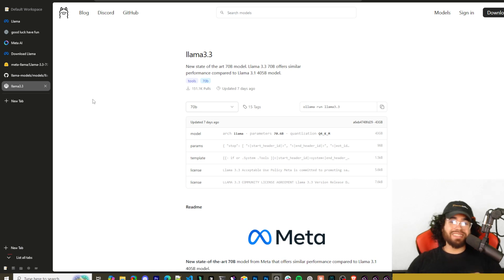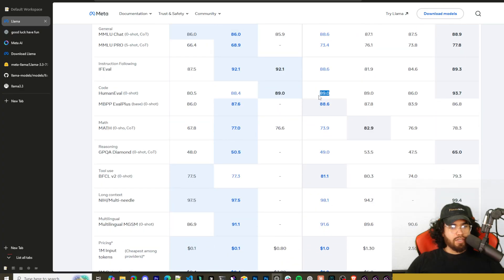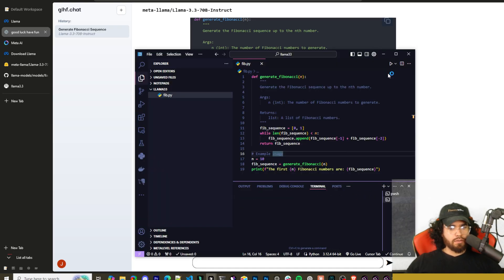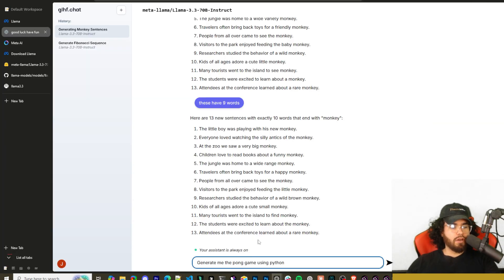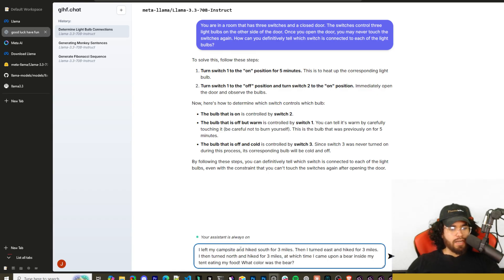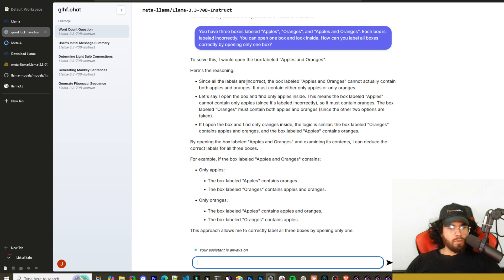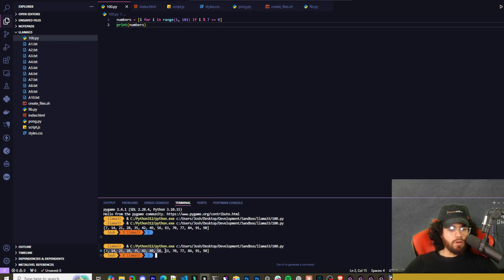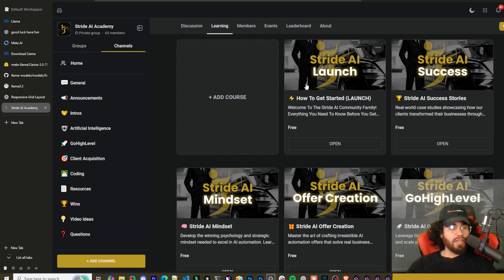NEW Lama 3.3 70B Meta AI Best Open Source LLM!?🤖 [TESTED] Beats Lama 3.1 405B?!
🐱 Github Repo!

⏳ Timestamps

00:00 - Introduction to Llama 3.3: Meta's New 70B Open Source AI Model
00:39 - Overview of Meta's AI Models: Llama 3.1, 3.2, and 3.3
01:05 - Performance Benchmarks: Llama 3.3 vs. Llama 3.1 and Closed Source Models
01:28 - Llama 3.3 Evaluation Highlights and Benchmark Comparison
02:24 - How to Access and Download Llama 3.3 Model
02:45 - Running Llama 3.3 on Hugging Face and GLHF Chat
03:30 - Python Function Test: Generating Fibonacci Numbers
03:52 - Batch Script Test: Creating Multiple Files Automatically
04:07 - SVG Generation Test: Creating a Tree Illustration
04:41 - Testing Counting Accuracy: 13 Sentences with 10 Words Ending in "Monkey"
05:11 - Building a Pong Game with Python: Pass or Fail?
05:42 - Creating a Beauty Store Landing Page with HTML/CSS/JS
06:09 - Logical Puzzle Test: Light Bulbs and Switches Solution
06:36 - Bear Riddle at the North Pole: Correct Answer Explained
07:25 - Word Count Test in Model Responses: Pass or Fail?
08:15 - Truth-Telling and Lying Riddle: Identifying the Safe Door
08:38 - Correctly Labeling Boxes of Apples, Oranges, and Mixed Fruits
09:24 - Solving Math Derivatives and Systems of Equations
09:55 - Calculating Speed and Normal Distribution Statistics
10:18 - Python One-Liner: Numbers Divisible by Seven
10:49 - Responsive Grid Layout with HTML and CSS Test Results
11:29 - Final Thoughts on Llama 3.3: Open Source AI Advancements
12:00 - Free Stride Community and AI Academy Announcement
12:28 - Stride AI Agents for Business Automation
12:45 - Closing Remarks: Accelerate Your Stride!